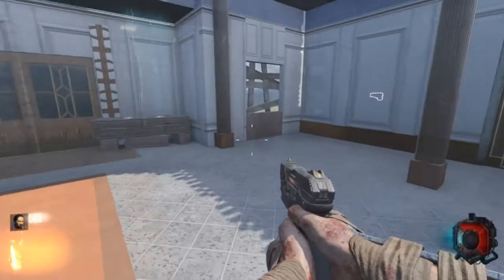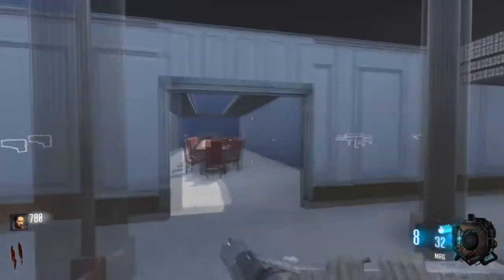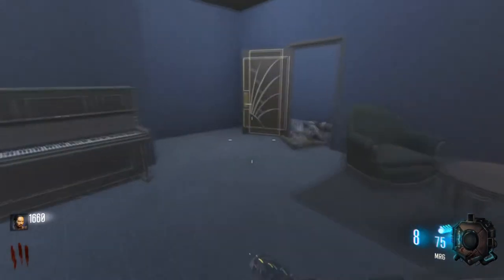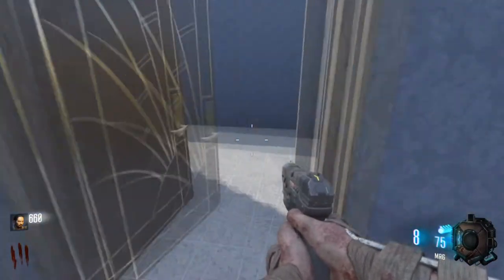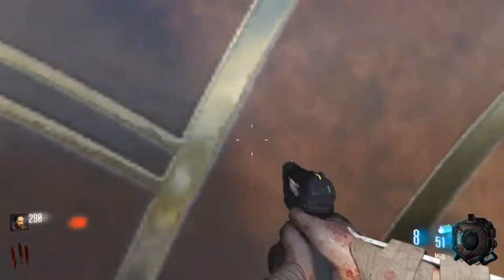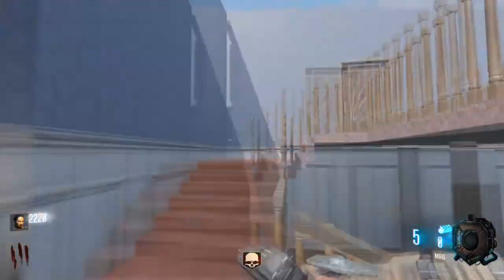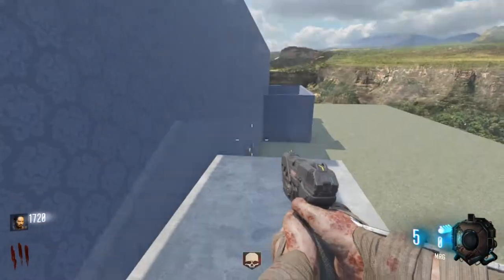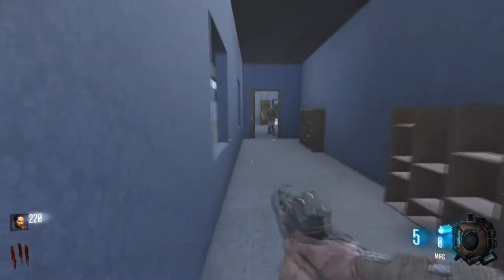RESIDENT EVIL SPENCER MANSION (WIP) Custom Zombies Map By Megumin BO3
This map is in it's very early days and worth keeping an eye on.

Top Tippers: DevilGod £284, iRNG Connor £72, Joao ski123 £10. Latest tipper Aspect Gaming.

Most of my content has explicit language and adult humor so if you're under 18 just be aware.